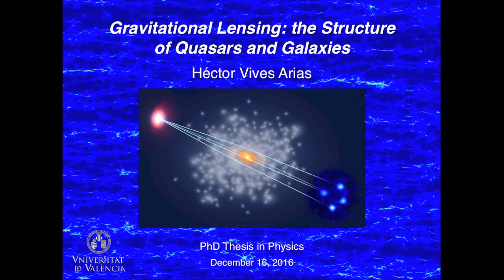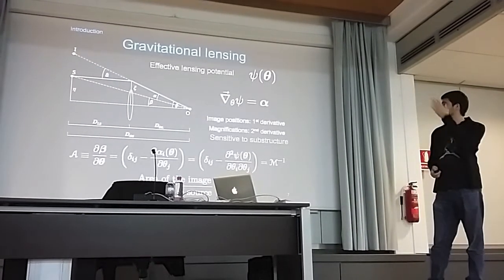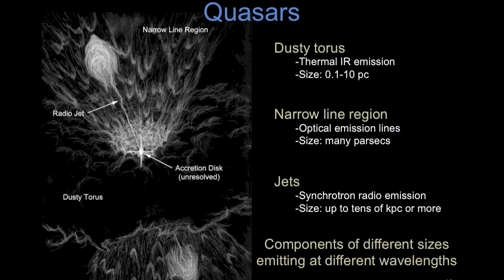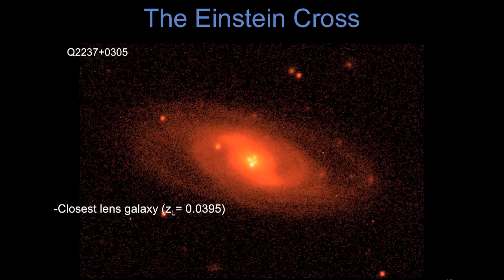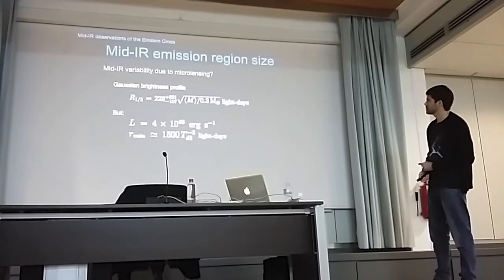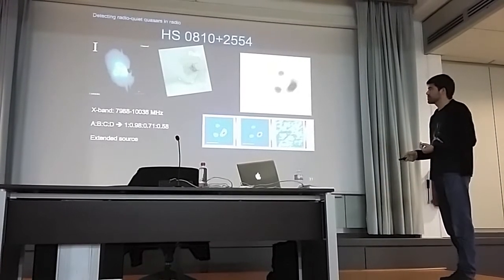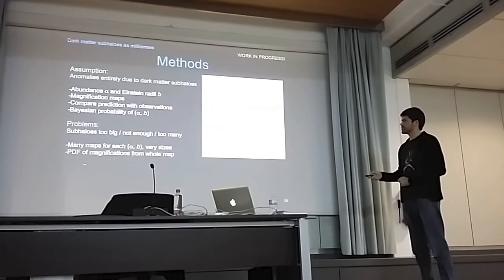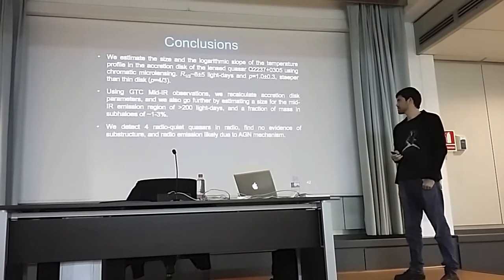Héctor Vives PhD Thesis defense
Some recorded bits of the defense of my PhD thesis in Physics, "Gravitational Lensing: the Structure of Quasars and Galaxies".

There was only audio available in the section from 5:56 to 10:02, so I included the actual slides from the presentation in that bit.